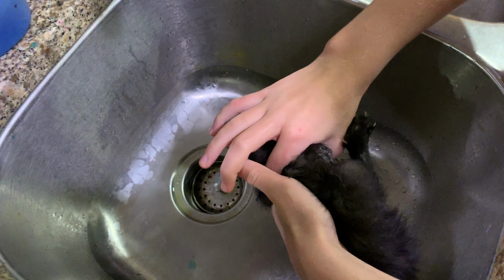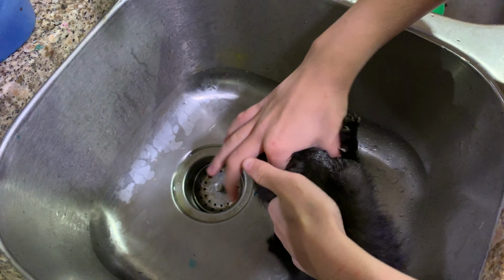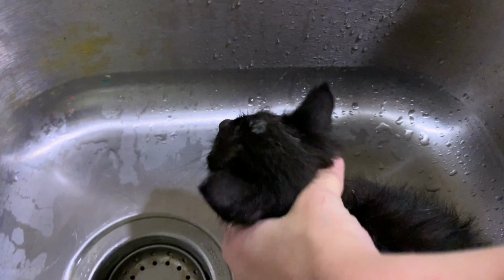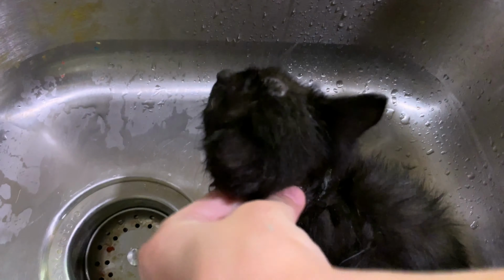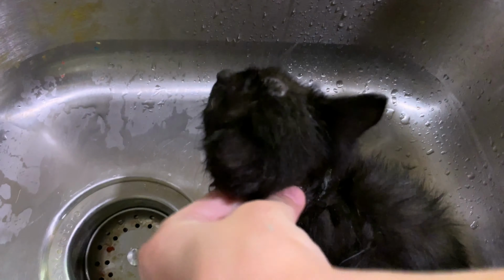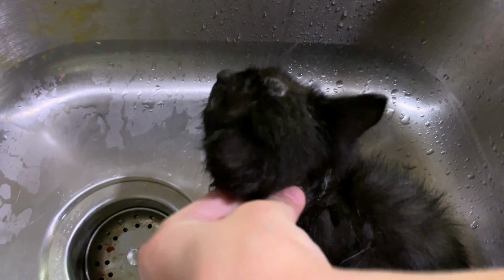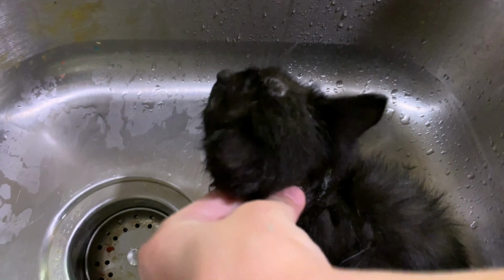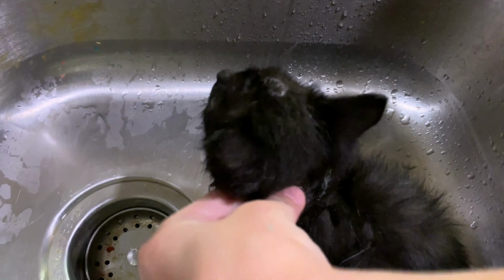Kitten takes a bath!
This is our new kitten Zero, and he had a flea...so we gave him a bath in the sink with dawn dish soap. He is a black cat, so it is hard to see fleas on him. But now he is all clean. Cats don't really like taking baths but he did pretty good! He barely even cried! kitten pets cuteFollow me on Instagram!